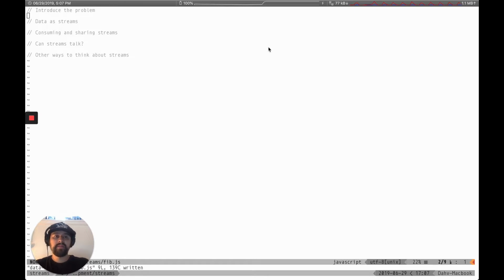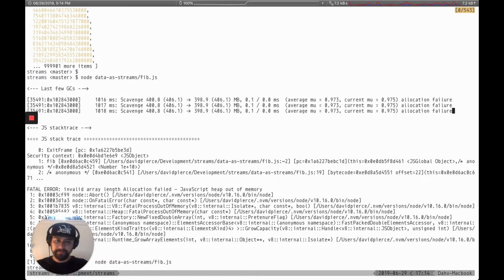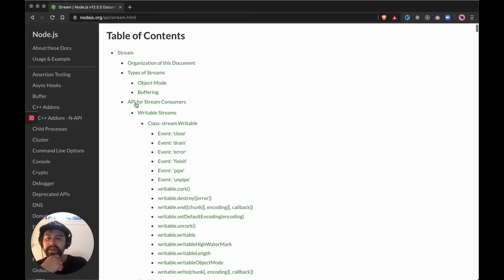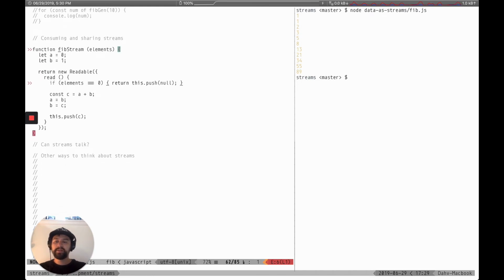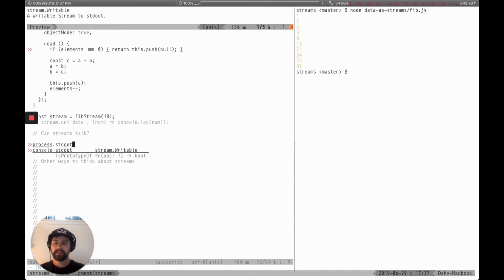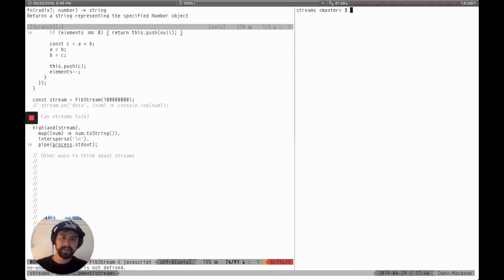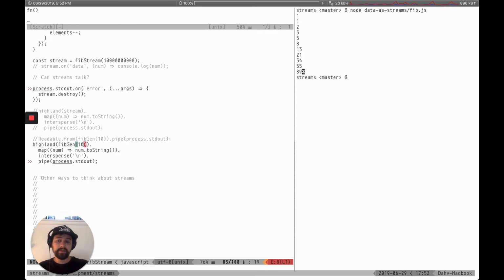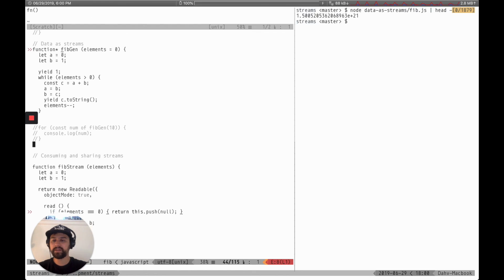Data as Streams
I want to introduce one of my favorite subjects in programming: streams!

Streams are a concept that help you think about the flow of data and approaches to working with and processing that data.

These concepts apply in any programming language, but I'll be demonstrating my ideas in Node.js

This is my first attempt at recording something to share. It's all one take, and I have some ideas to improve the lighting and possibly minimize the surprise interruptions from my kids.

I have ideas on what topics I want to cover next, but please let me know if there is a direction you're excited to see this go.